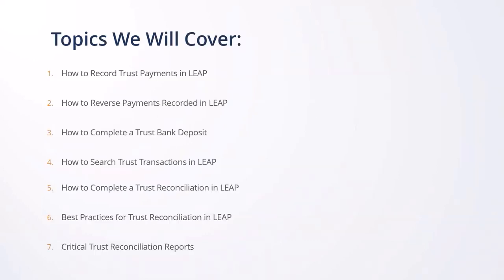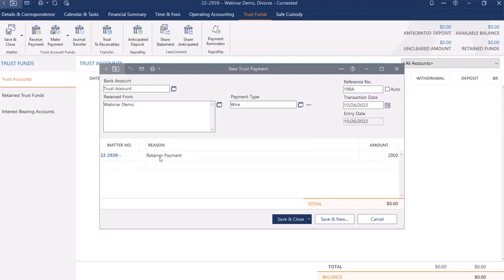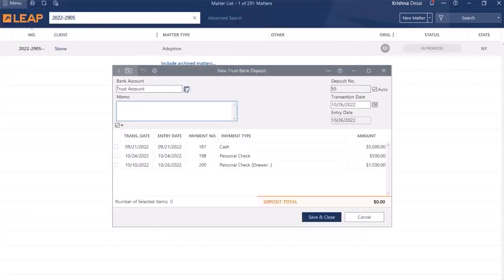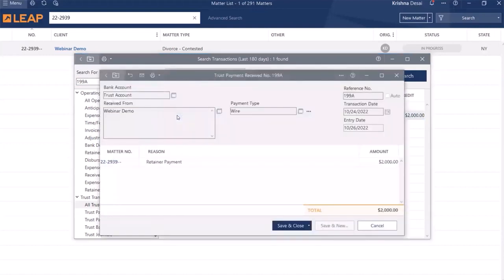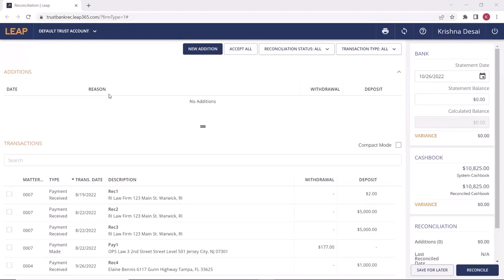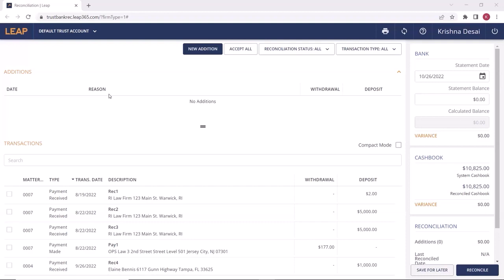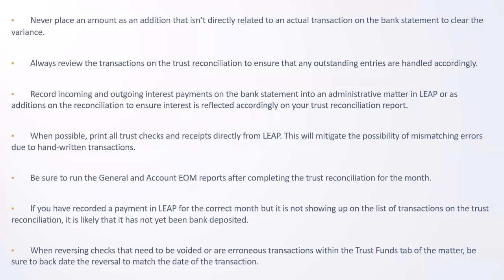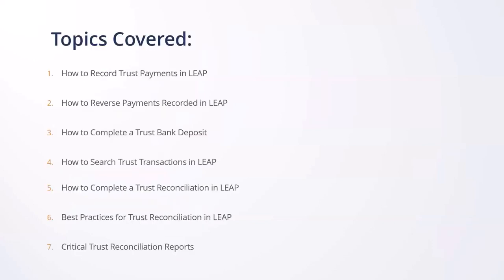LEAP: Trust Accounting Best Practices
This webinar will cover how to complete trust accounting activities in LEAP. We will also discuss running reports to ensure all accounts are balanced and compliant.